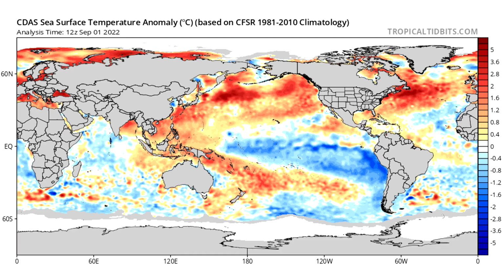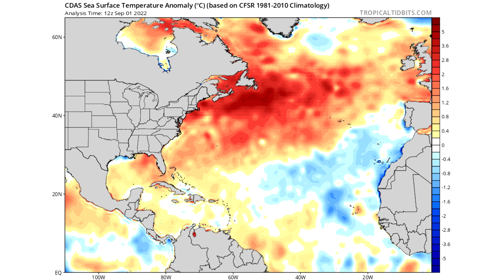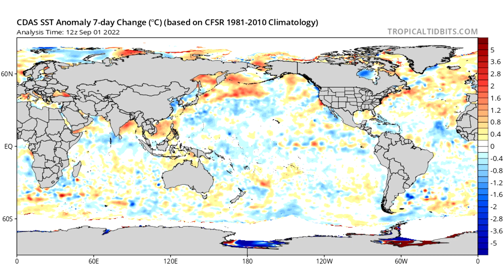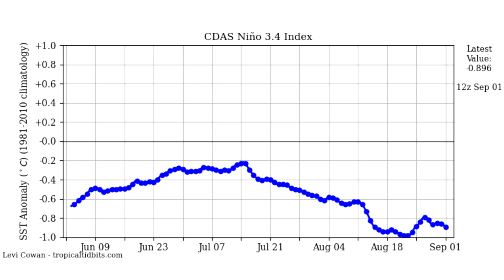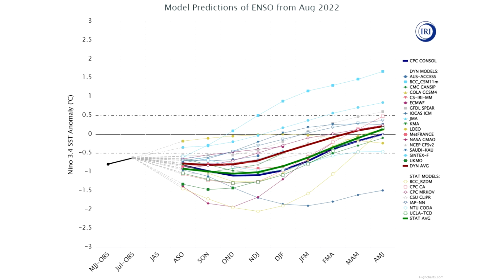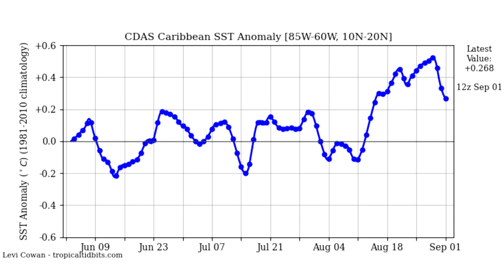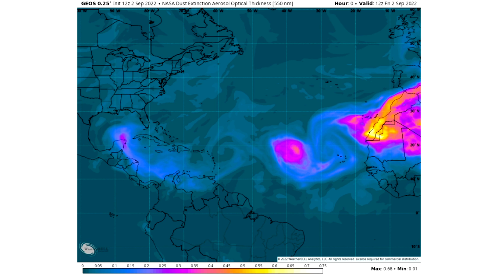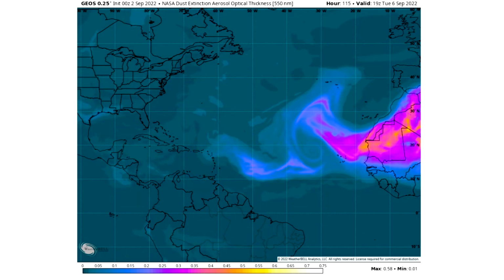MASSIVE Hurricane Season Update! Tropics Ready to Erupt?! MUCH More Active Moving Forward